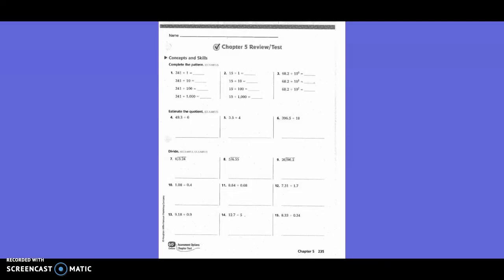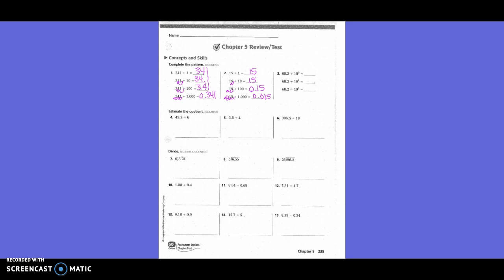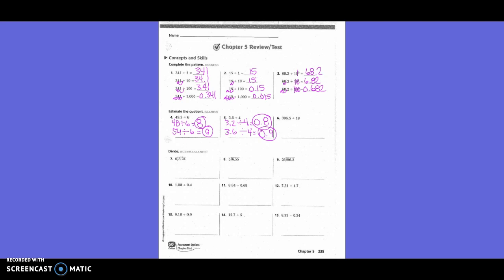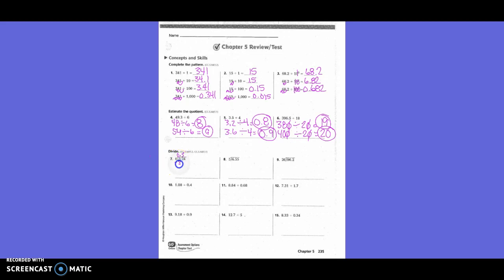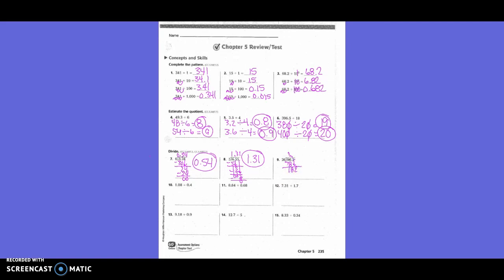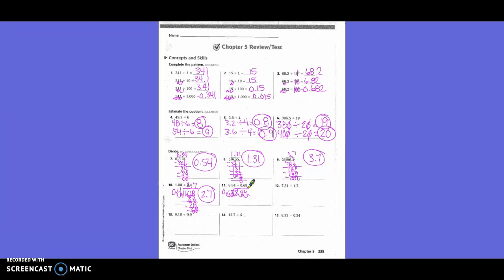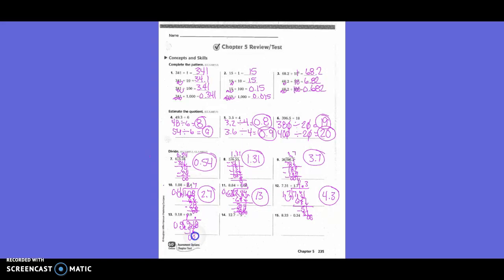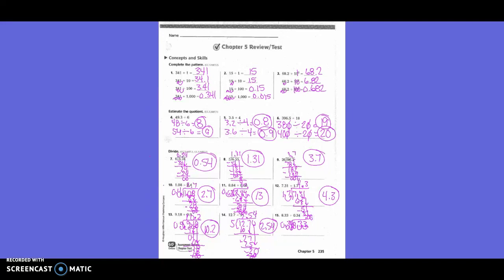Chapter 5 Review (5th)